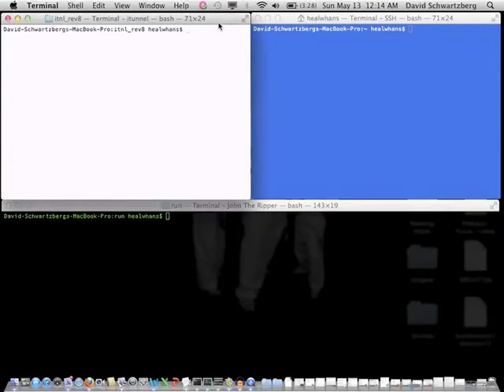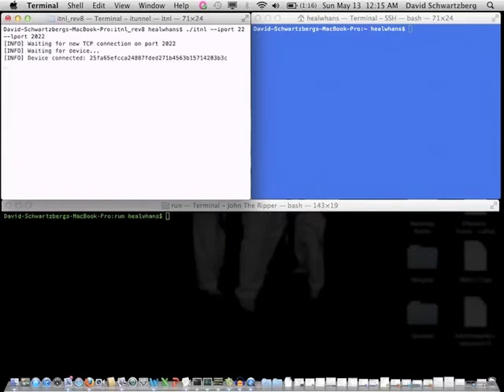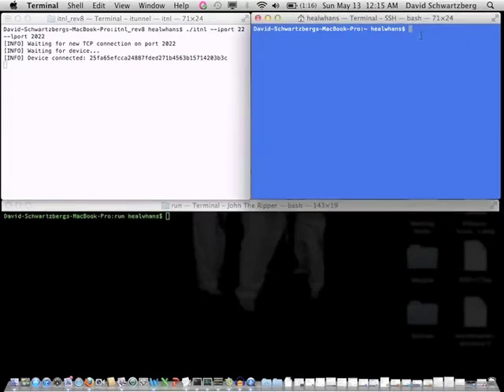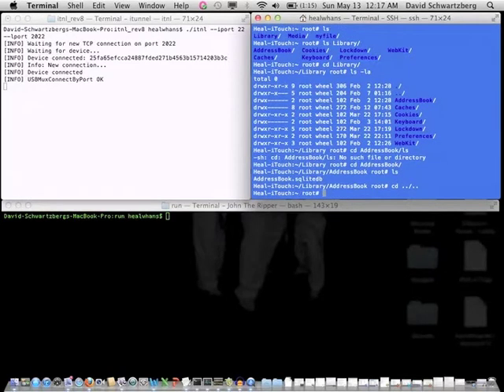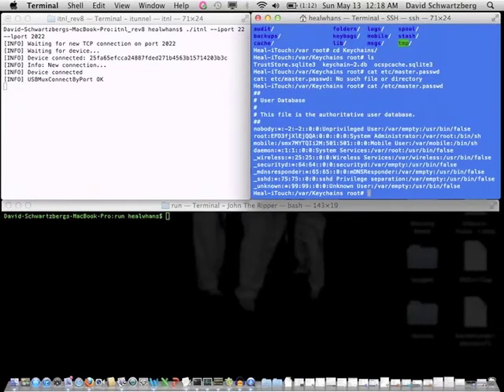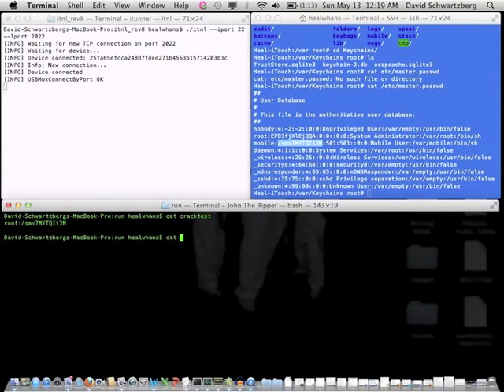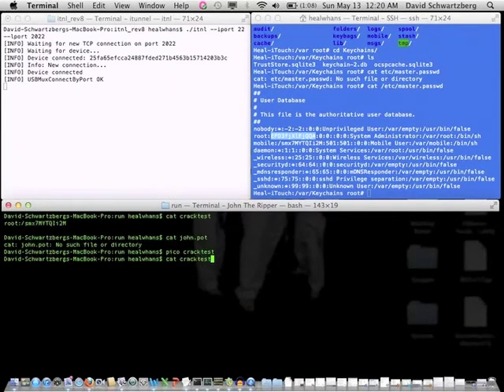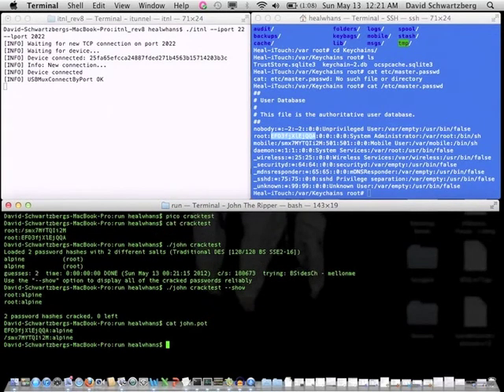iOS Hash Cracking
Reasons you need to change the root password on your iOS device after jailbreaking.